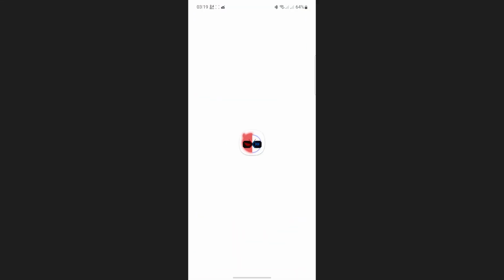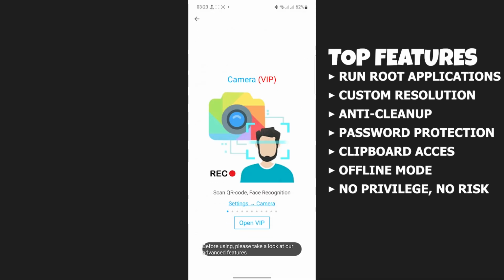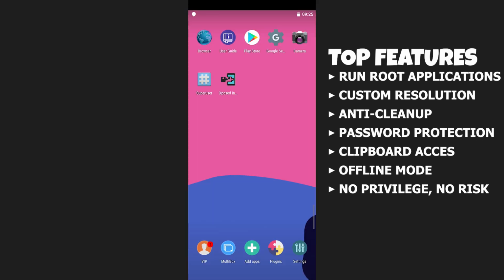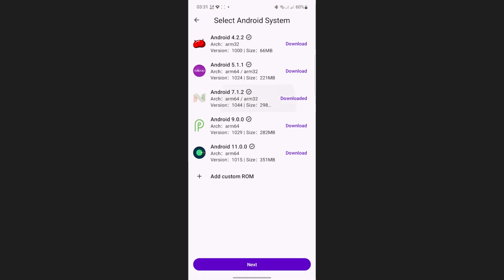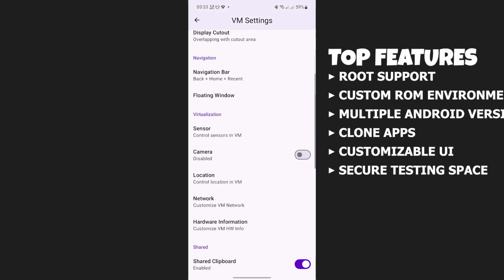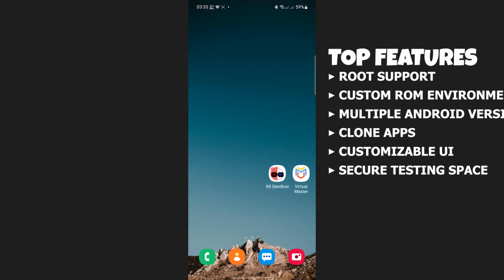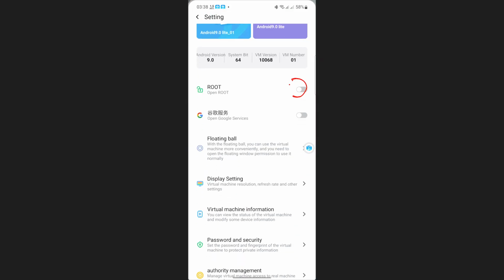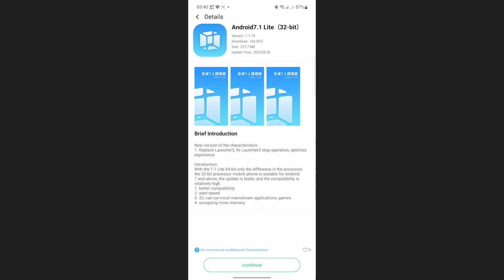⚡Top 3 Best Android Virtual Machines You NEED to TRY!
🚀 The 3 Best Android Virtual Machines You NEED to TRY!
Looking to run Android on your PC or get more out of your mobile device? In this video, I break down the top 3 Android virtual machines that you must try in 2025!

Here's the countdown:
#3 – X8 Sandbox: Lightweight and perfect for multitasking
#2 – Virtual Master: Great performance with awesome customization
#1 – VMOS Pro: The ultimate Android VM powerhouse

Whether you're a gamer, developer, or just love experimenting with tech, these tools will take your Android experience to the next level.

📥 Got a suggestion or tool I should review next? Drop it in the comments!